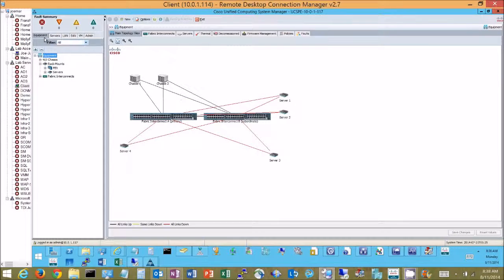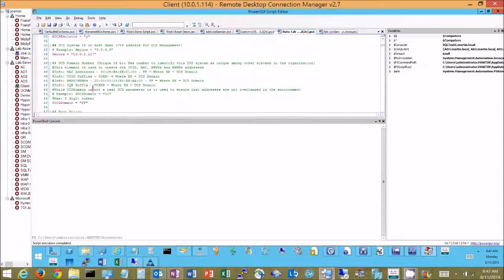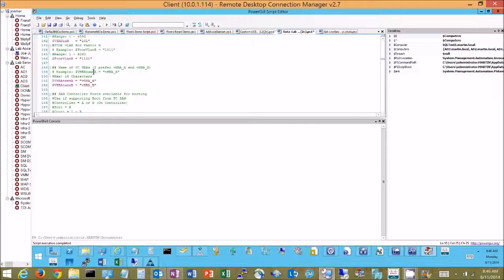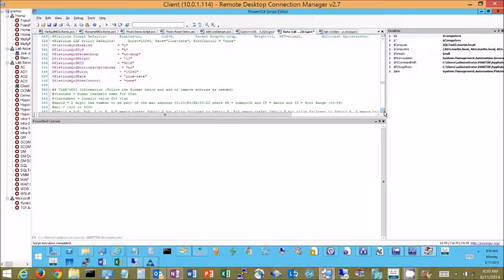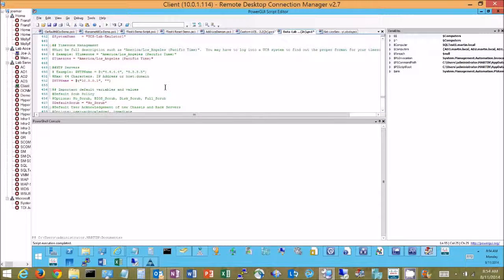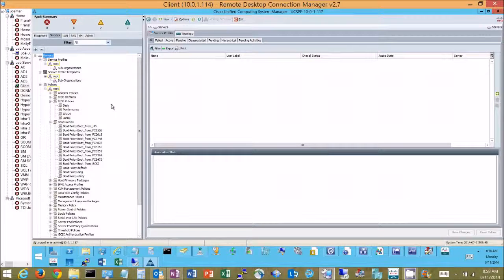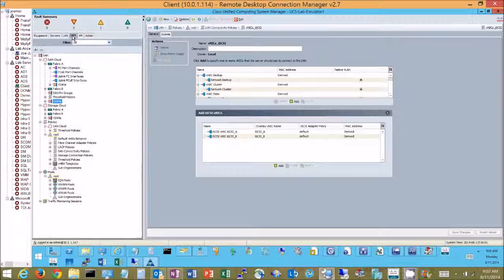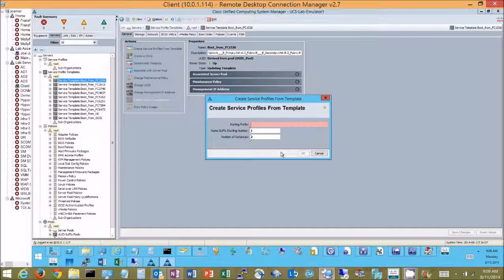Build UCS Domain with PowerTool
Demonstration of Cisco UCS PowerTool/PowerShell module.  This demonstration builds an entire UCS domain from an answer file with PowerShell in just minutes